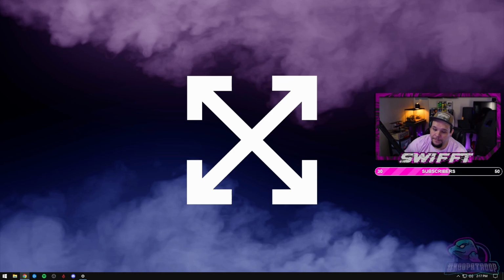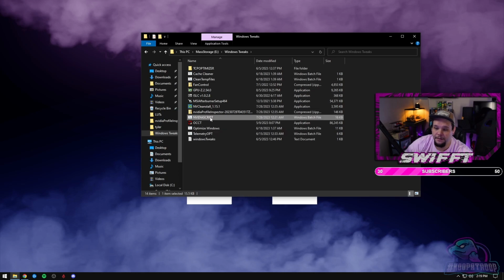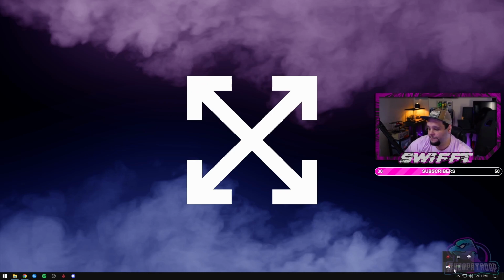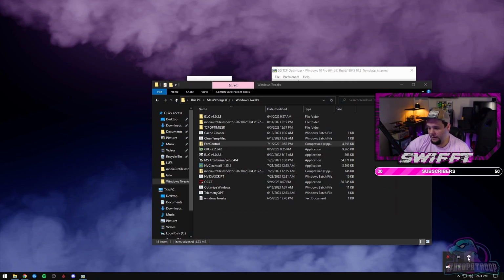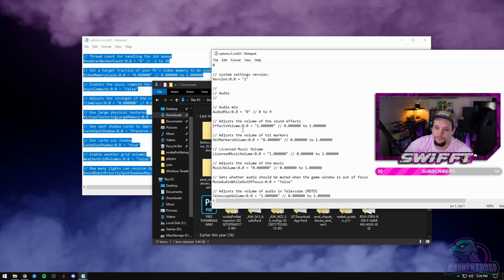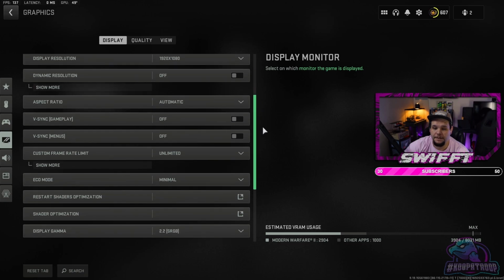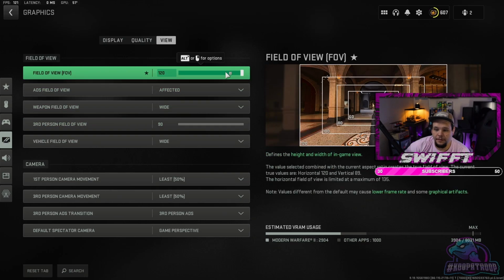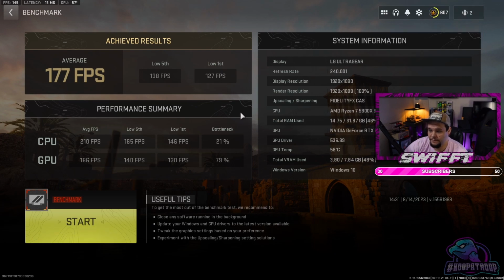I Watched 30 PC Optimization Videos And Combined Them For You. How To Optimize Your PC For Gaming.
🔐🔐Link for Google Drive Downloads.

🖥 Equipment I Use

-SwiffT